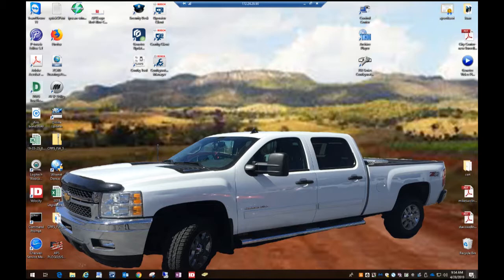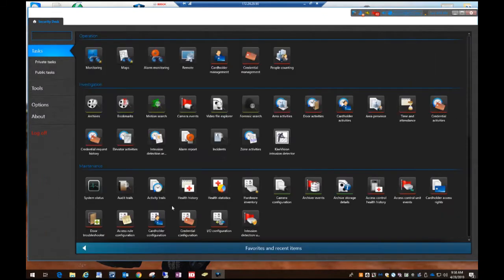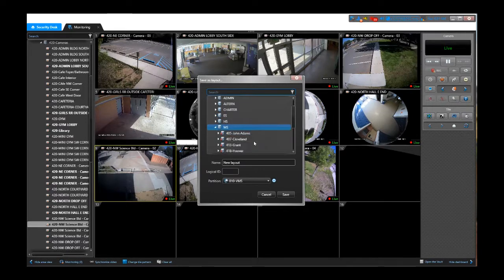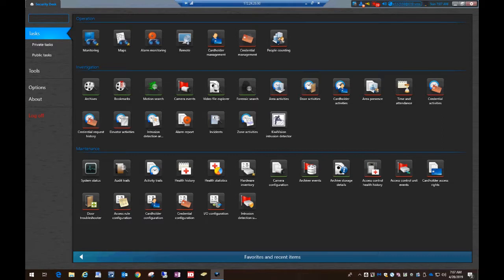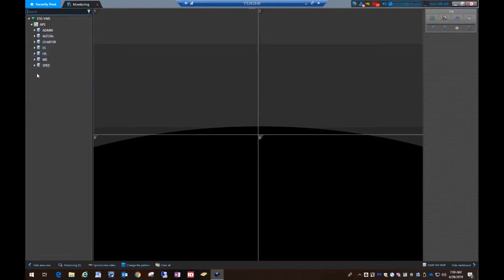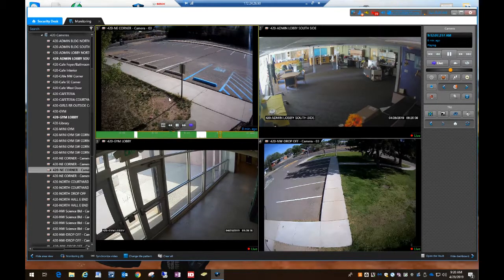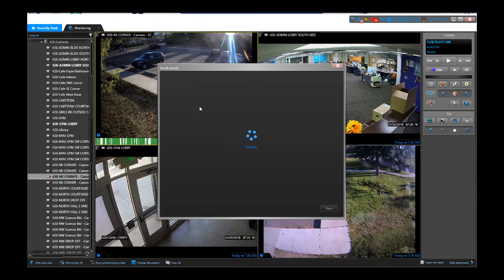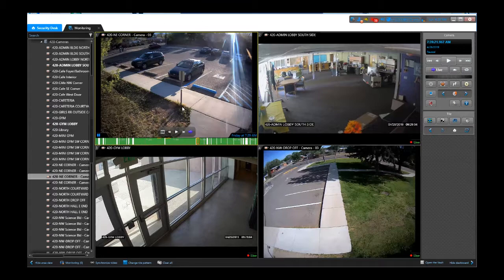Genetec Overview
More discriptions for using Genetec.